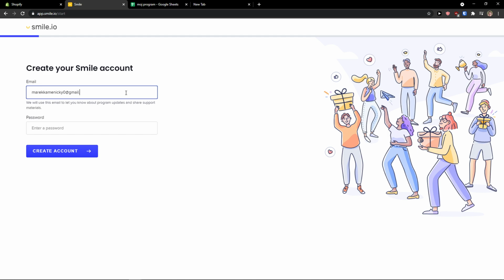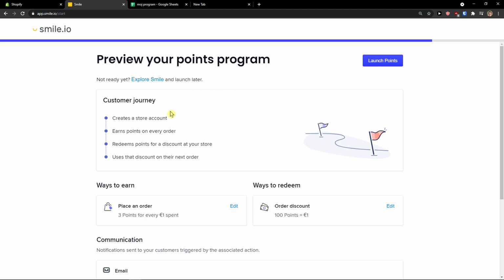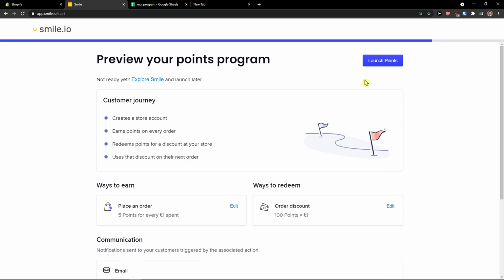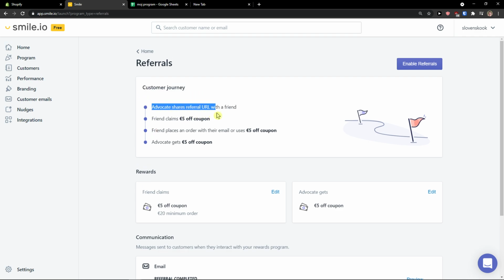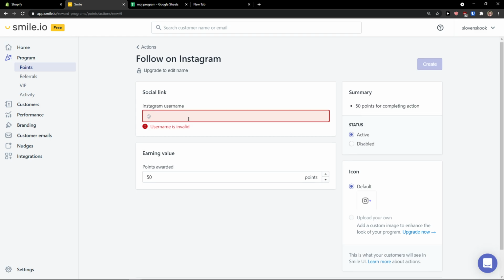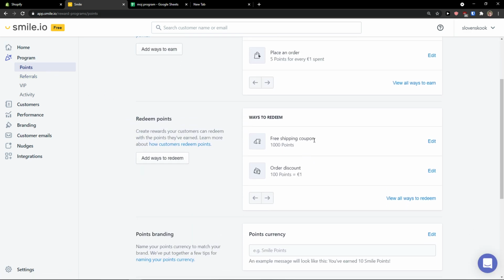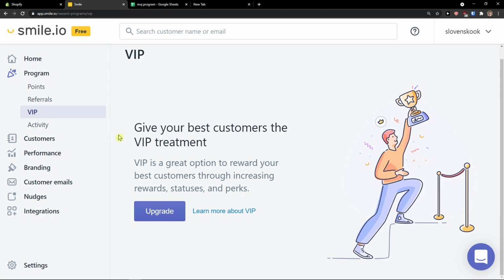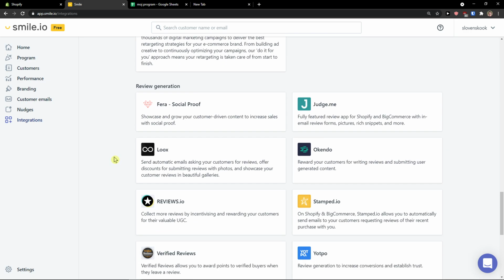Best Loyalty Program In Shopify - How To Use Smile.io | Smile.io Tutorial Shopify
‏‏‎ ‎‏‏‎ ‎ In this video you will find out  How To Use Smile.io

GET AMAZING FREE Tools For Your Youtube Channel To Get More Views:
Tubebuddy (For GROWTH on Youtube):